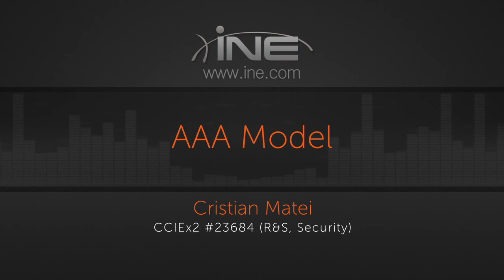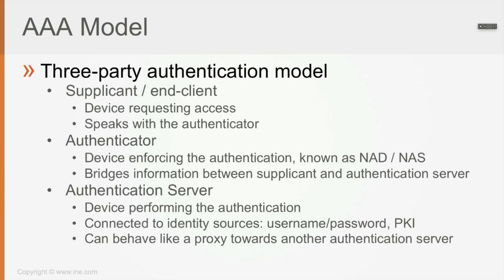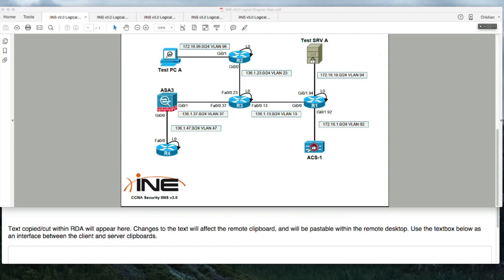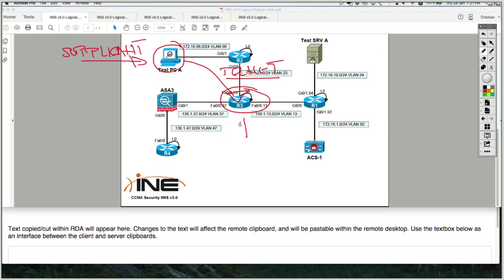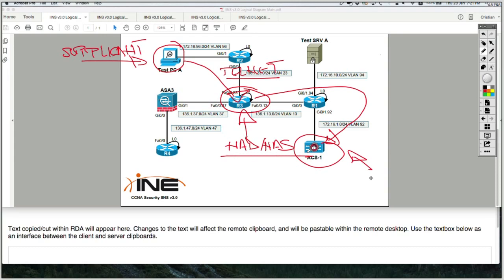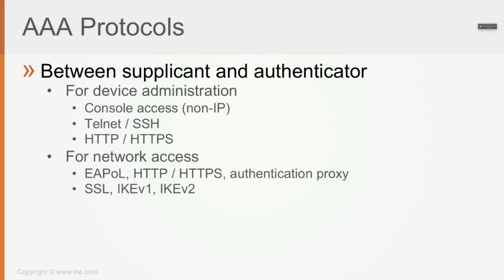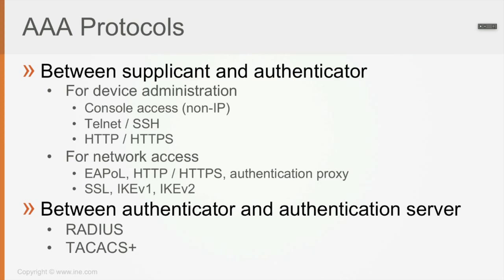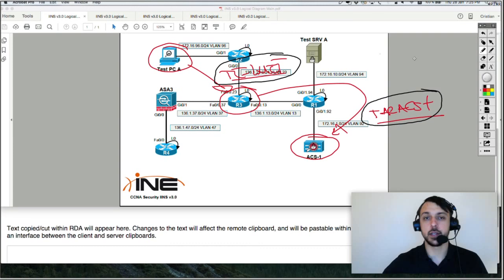54 AAA Model